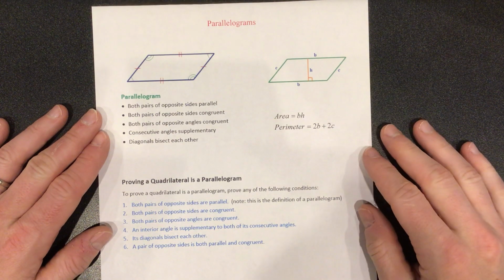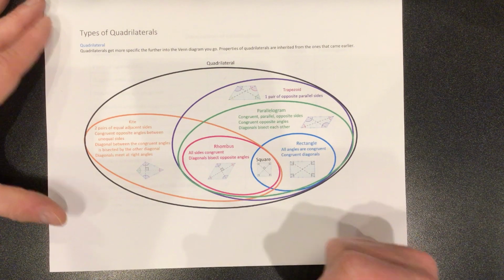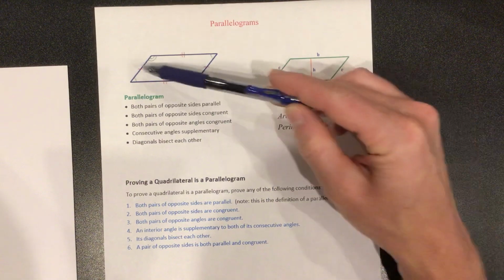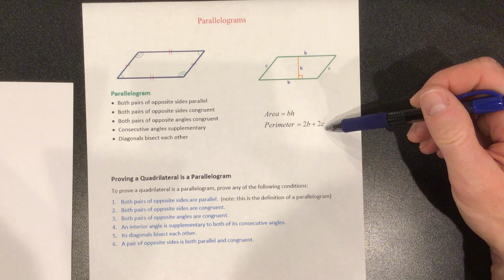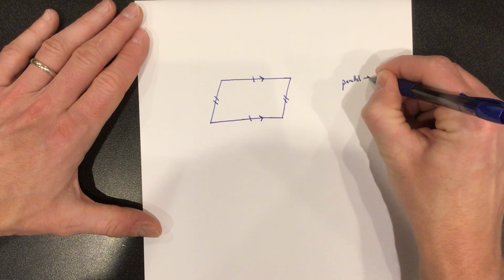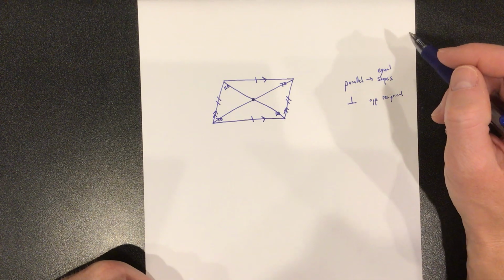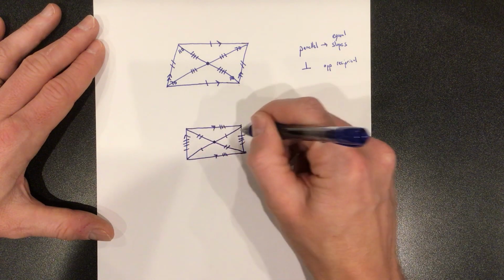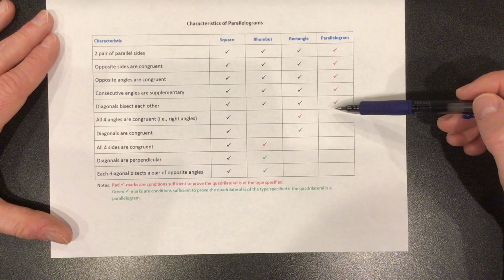Intro to Parallelograms